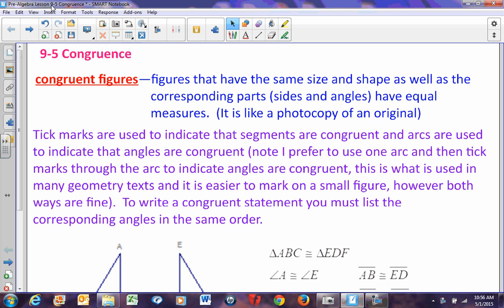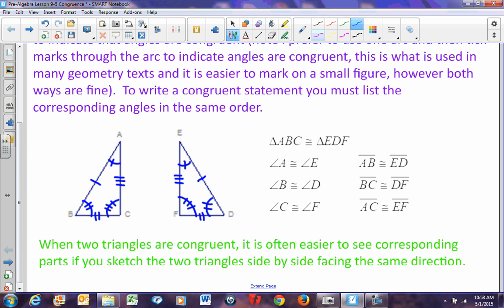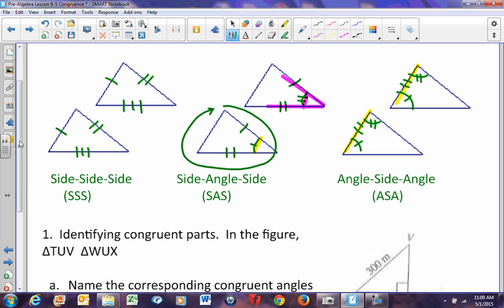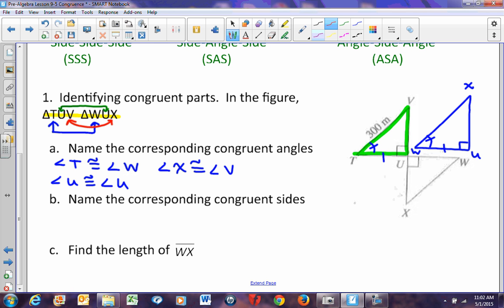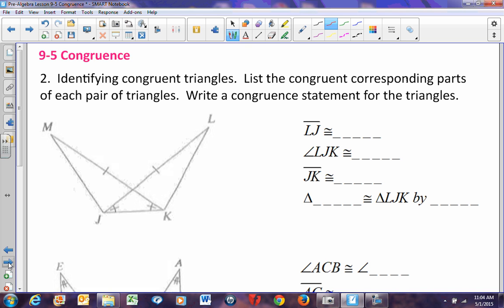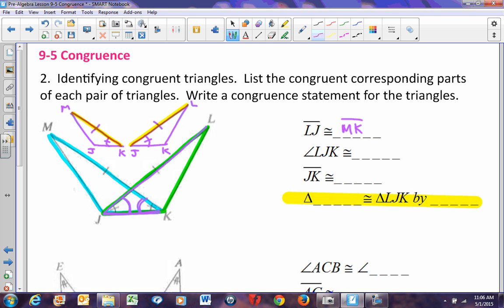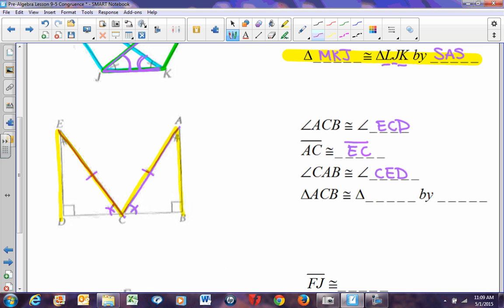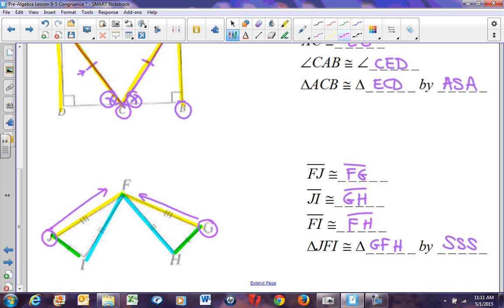Pre Algebra Lesson 9 5 Congruence